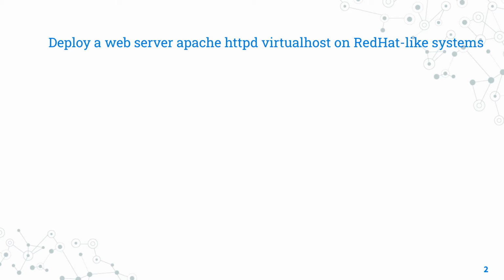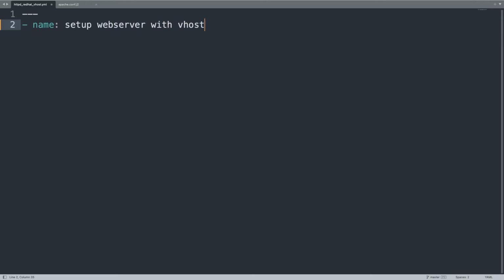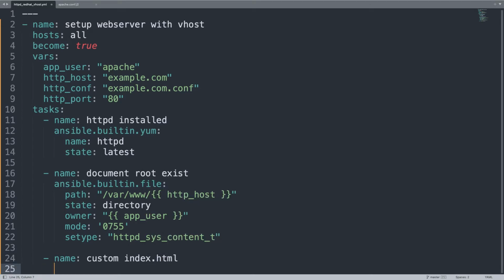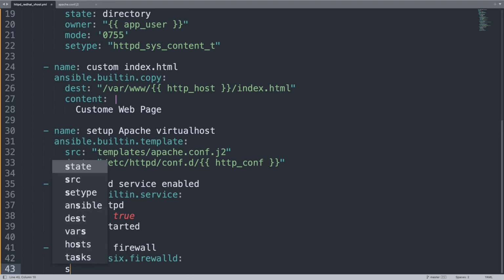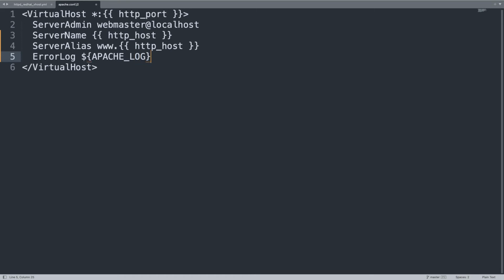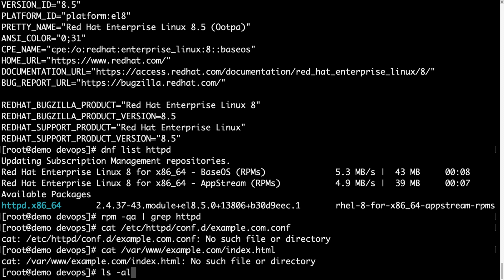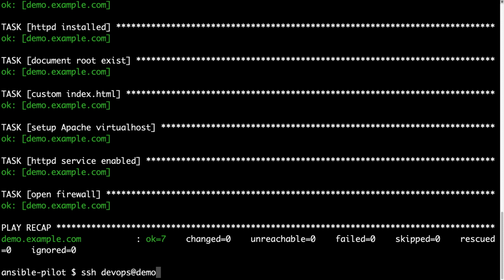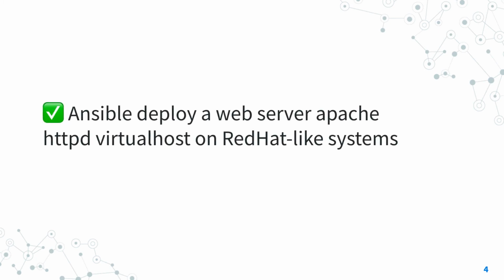Deploy a web server apache httpd virtualhost on RedHat-like systems - Ansible modules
How to automate the deployment of a web server apache httpd virtual host "example.com" on RedHat-like systems with custom web page taking care of downloading, installing, and enabling the service instantly and on boot and open the relevant firewall ports with Ansible modules yum, file, copy, template, service, and firewalld. CentOS, Fedora, RockyLinux, AlmaLinux, Amazon Linux all the similar distributions.

200+ Automation Examples For Linux and Windows System Administrator and DevOps

200+ Automation Examples For Linux and Windows System Administrator and DevOps